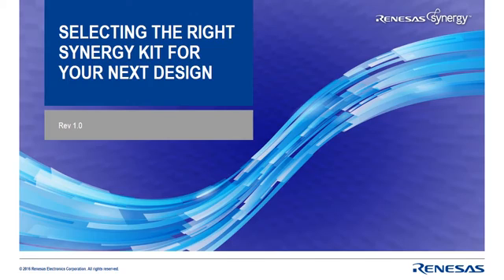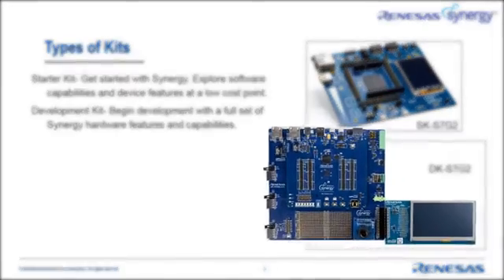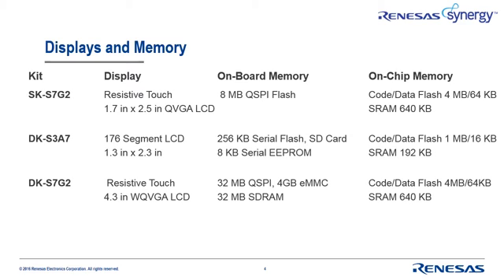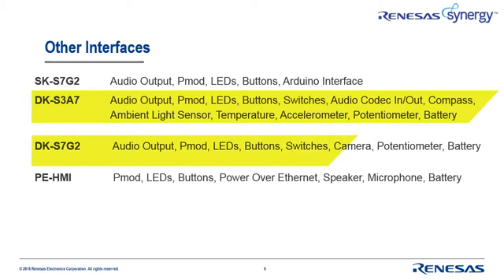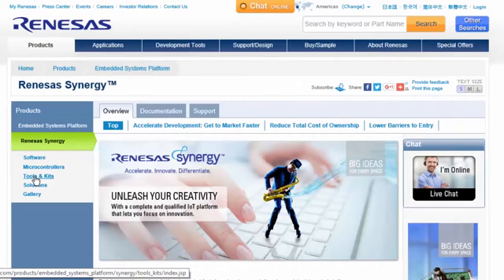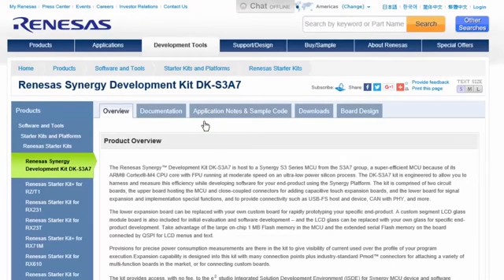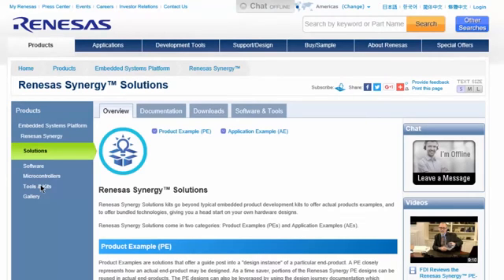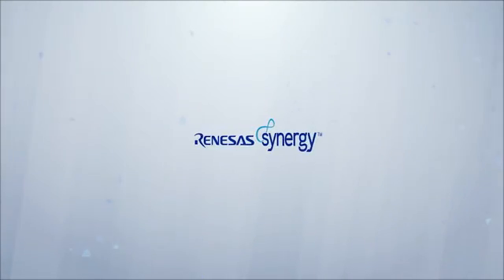Selecting The Right Renesas Synergy™ Kit For Your Next Design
The Renesas Synergy Platform is a break-through approach for accelerating your time to market and Synergy Kits are a great way to learn about and design with the Synergy Platform. This video describes the different types of kits and their key differentiating characteristics so you can select the one that best fits your development requirements. It also shows where key kit support documents are located and how you can order a kit.

Kits are available now from Synergy Distributors (in select regions)